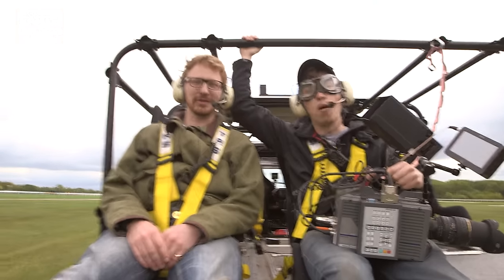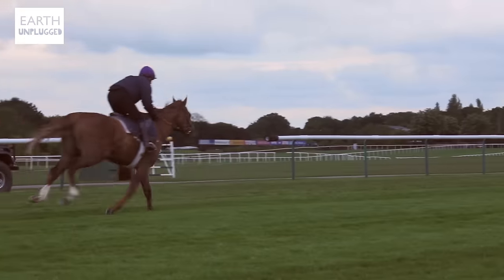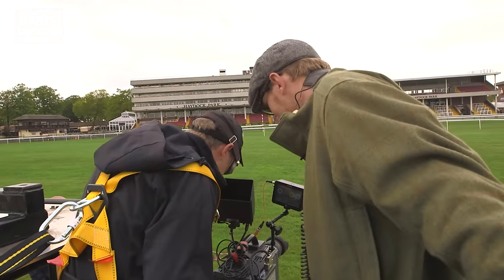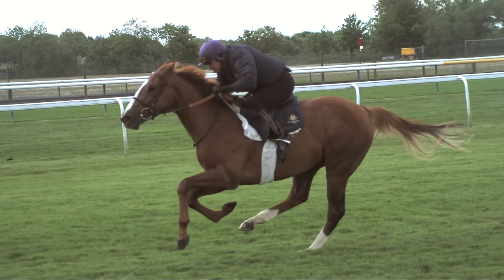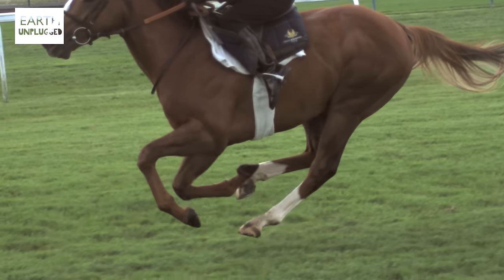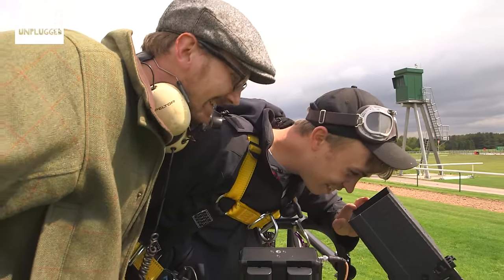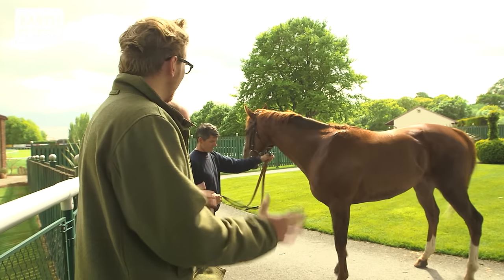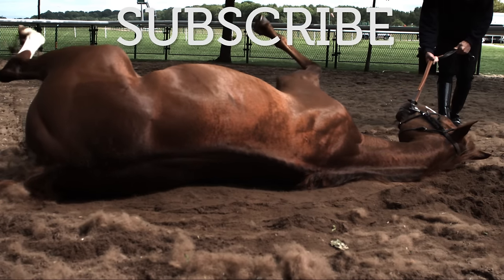Ultimate Horsepower in Super Slow Motion | BBC Earth Unplugged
Sam and Si need all the horsepower they can muster to keep up with a speedy racehorse this week on Slo Mo. Luckily they've got Duncan Barbour on hand with his incredible 'VampyreBATT' and  Mark Johnston's racehorse, Street Artist, skillfully ridden by jockey  Andrew Bacon. Together they capture one of the most iconic slow motion subjects.

Duncan Barbour is an expert all-terrain driver. Please don't try this at home!